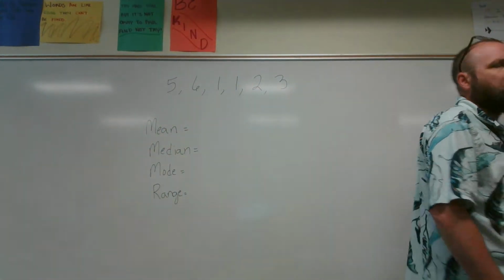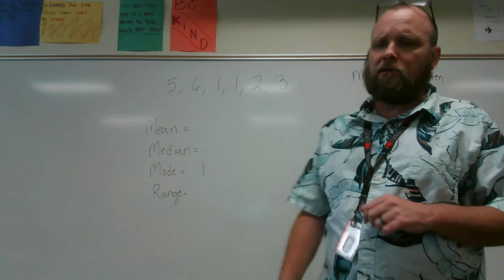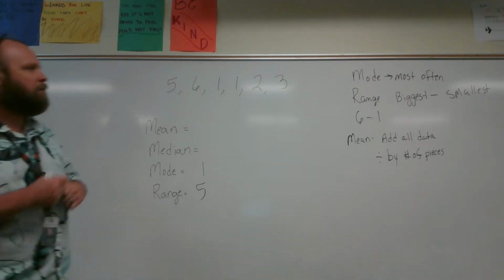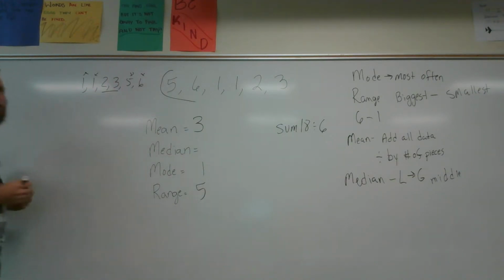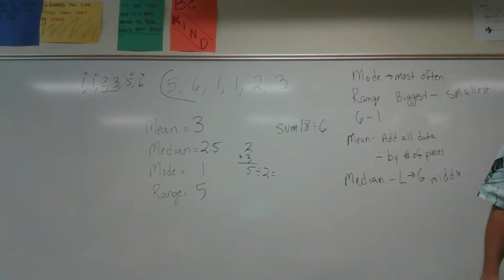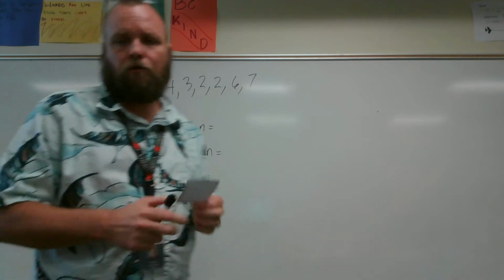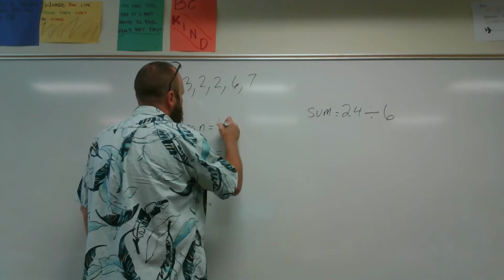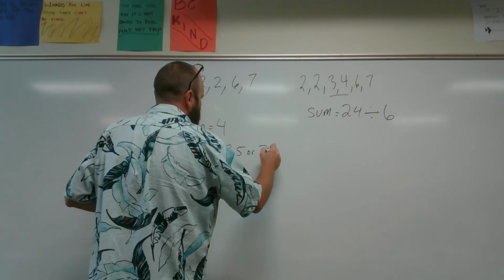2018 05 17 MMMR Class Two